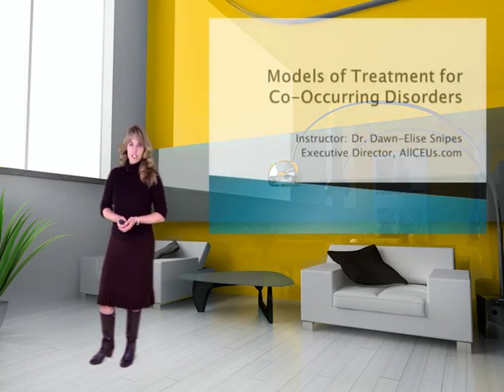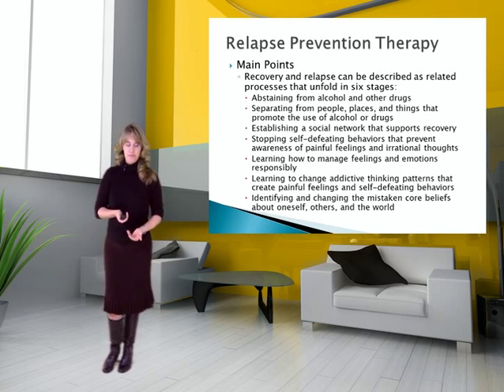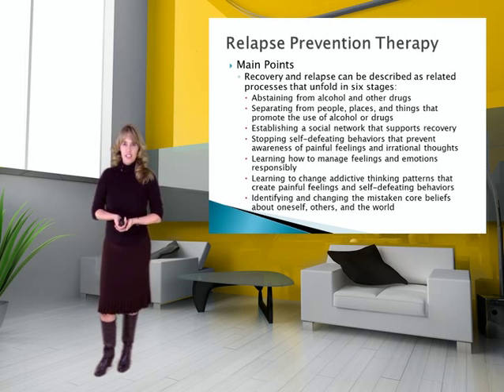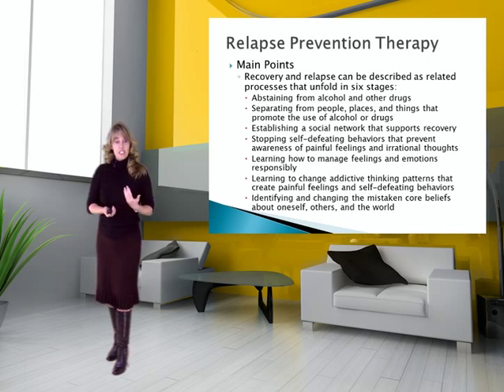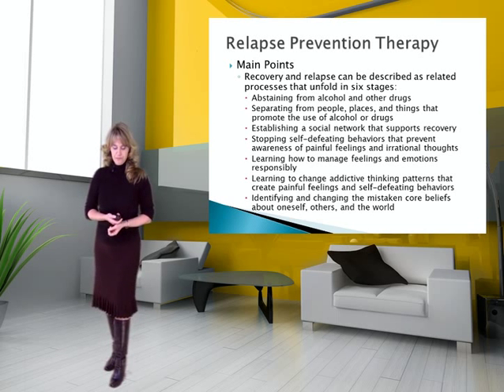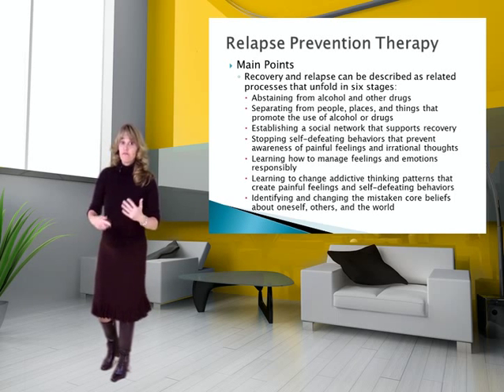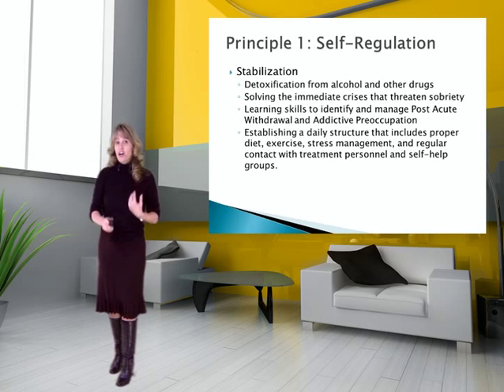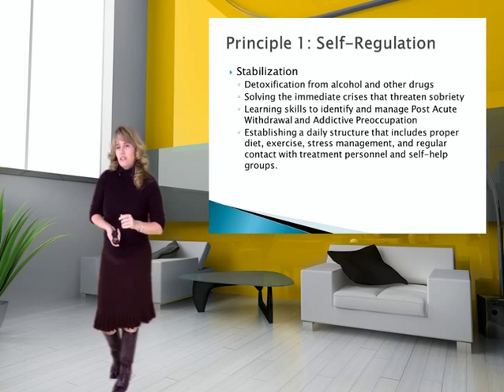Models Of Co-Occurring Disorders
Dr. Dawn-Elise Snipes is a Licensed Professional Counselor and Qualified Clinical Supervisor.  She received her PhD in Mental Health Counseling from the University of Florida in 2002.  In addition to being a practicing clinician, she has provided training to counselors, social workers, nurses and case managers internationally since 2006 through AllCEUs.com Substance Abuse treatment series address the importance of step down services in preventing relapse among persons with co-occurring disorders.

Models of Treatment for Co-Occurring Disorders
Dr. Dawn-Elise Snipes PhD, LMHC, CRC, NCC
Executive Director, AllCEUs.com
Lerner Objectives
Identify the most common settings for co-occurring disorders treatment
Differentiate between the levels of treatment from intervention to residential level IV.
Identify specific characteristics of treatment in problem solving courts, jails

Settings
Health Departments and Social Services
Behavioral Healthcare Centers
Private Practice Offices
Hospitals
Schools
Jails

Prevention
Averting problems before they begin through modifying risk and protective factors in the following domains:
Individual
Family
School
Community
Examples
Educating children about drugs and their effects
Improving communication among families
Ensuring children are able to engage in school
Improving community stability, organization and attachment.
Intervention
Providing resources to prevent worsening of addiction or other biopsychosocial issues that could lead to addiction.
Methods
Psychoeducational groups and classes
Early identification of persons with risk factors for mental health, stress related or substance abuse issues
Frequency: Once per week
Setting:
School
Church
Community Center
Clinic
Home
Online/phone

Outpatient
Individual and group counseling sessions
Frequency: 1 to 3 times per week
Setting:
Clinic
School
Online/Telephone
Home
Issues
Coping skills
Maladaptive emotions/reactions; thoughts and/or behaviors
Relationship and interpersonal issues
Past traumas and losses

Intensive Outpatient
Frequency: 3 to 5 times per week for a minimum of 3 hours per day
Setting:
Clinic
Online
Issues
Coping skills
Partial Hospitalization
Frequency: Daily
Setting: Clinic (Patient sleeps off campus)
Issues
Coping skills

Short-Term Residential
Frequency: Daily for up to 60 days
Setting: Clinic (Patient sleeps on campus)
Issues
Coping skills

Long Term Residential
Frequency: Daily for up to 1 year
Issues
Coping skills
Medication management
Establishment of wrap around services

Criminal Justice
Frequency: Daily
Setting
Jail
Intensive outpatient as with problem solving courts
Issues
Coping skills
Changing criminogenic thinking
Reintegration services
Case Management and linkages with wrap around services
Job and life skills

Problem Solving Courts
Created to assist consumers whose illegal behaviors are thought to be a result of an underlying substance abuse or mental health issue.
Involve
Weekly monitoring by the court
Daily contact with a counselor
Provision of sanctions based on noncompliance
Progression through phases based on demonstrated improvements in behaviors, reactions and relationships

Summary
Consumers should be placed in the least restrictive environment
There are benefits and drawbacks to all levels of care
Outpatient
Intensive outpatient
Short term residential
Long term residential
Problem solving courts have demonstrated much success